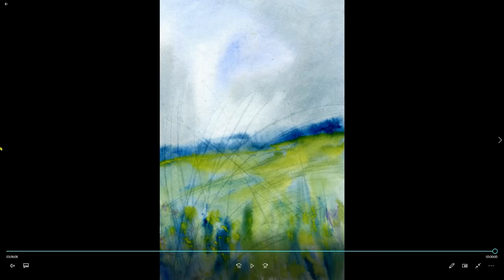Painting a loose watercolor landscape and talking about Pinterest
Loose impressionist watercolour landscape painting and talking about how I use Pinterest as an artist.